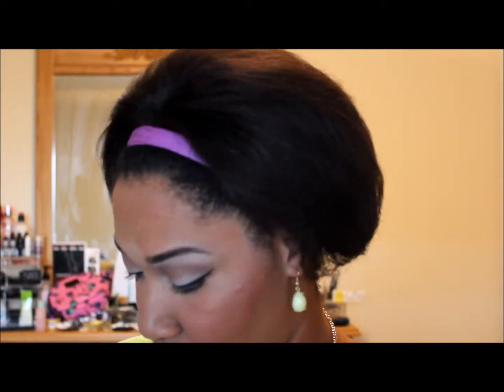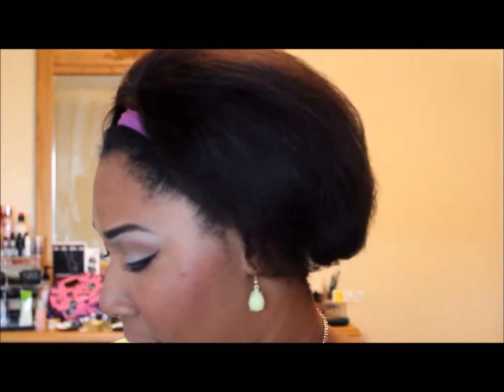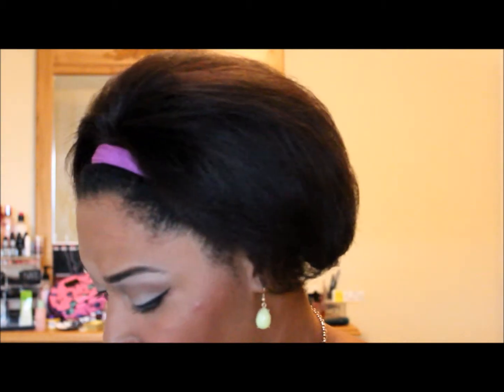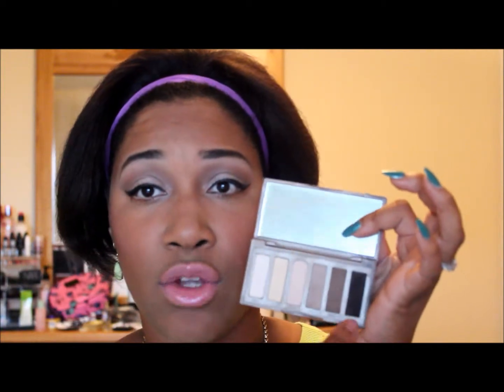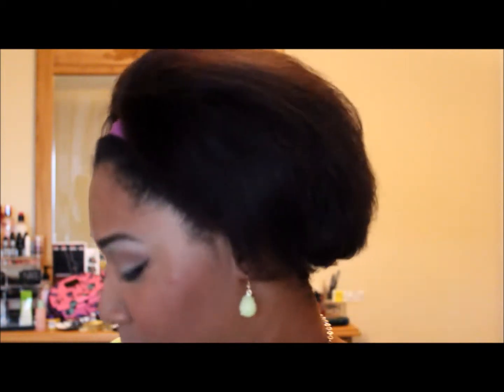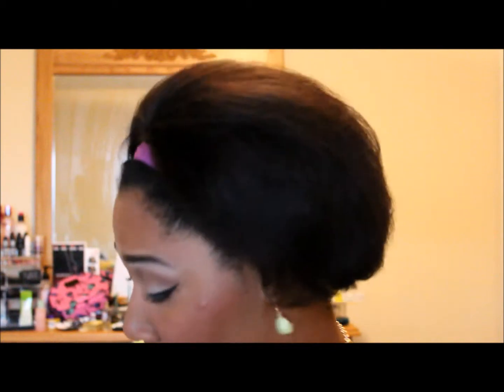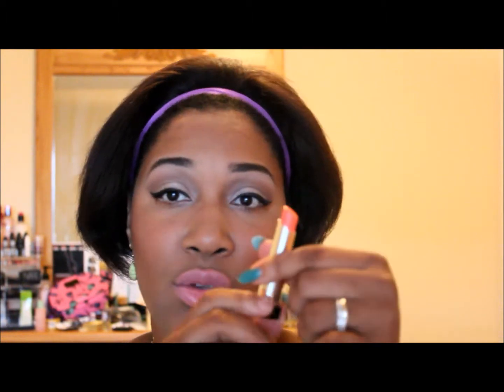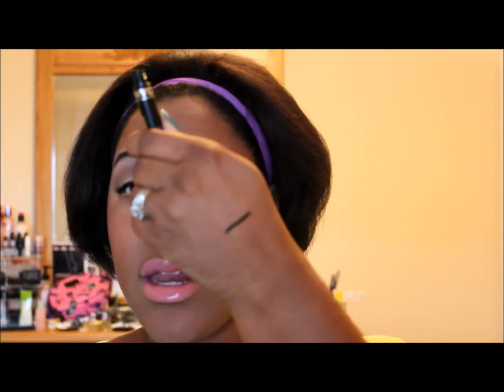What's In My Bag Tag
These are what I carry around with me on a everyday basis.